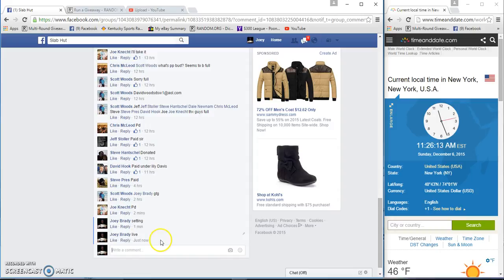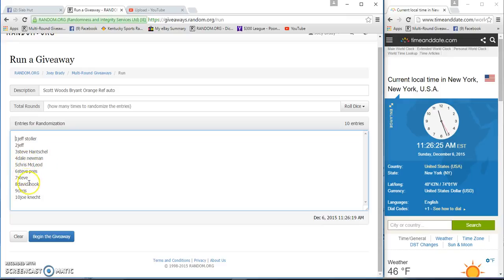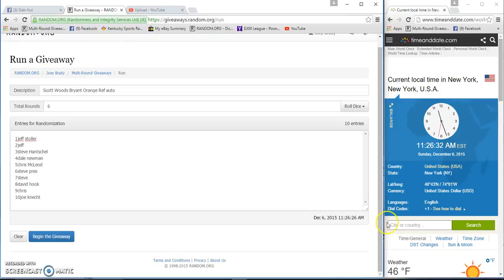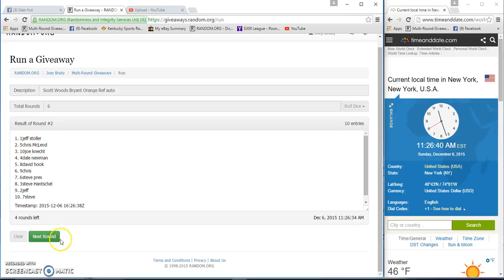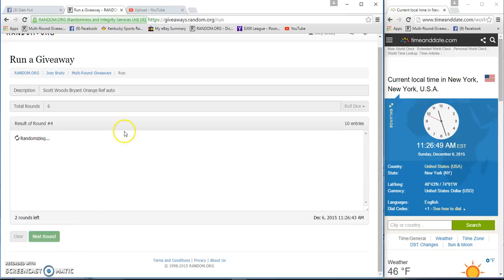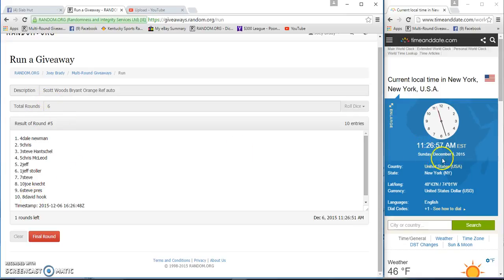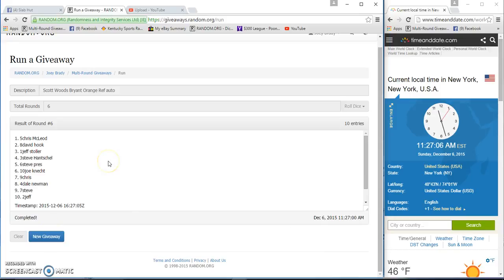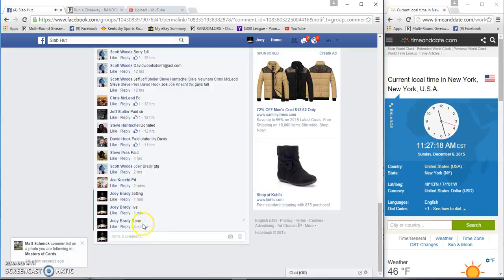Scott woods Chris Bryant orange ref mini auto